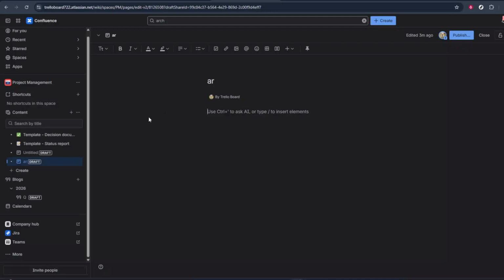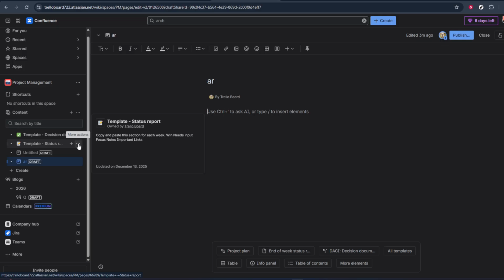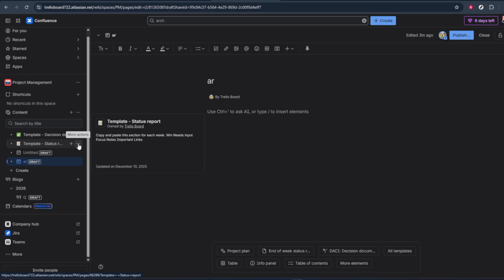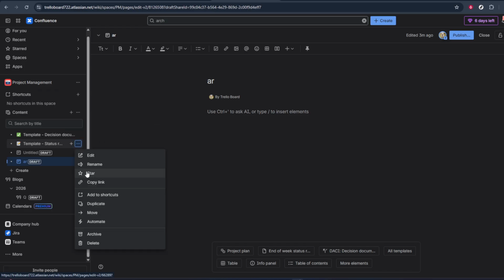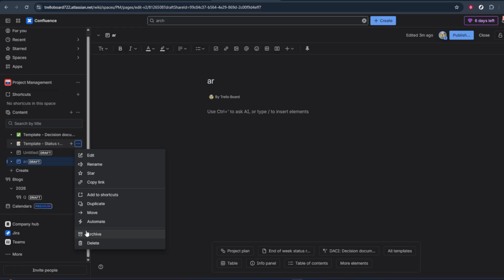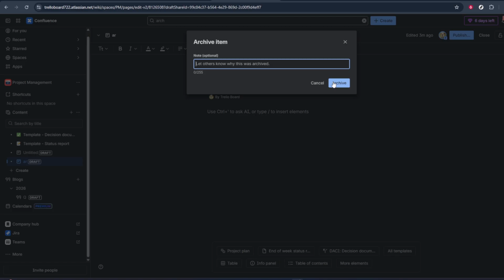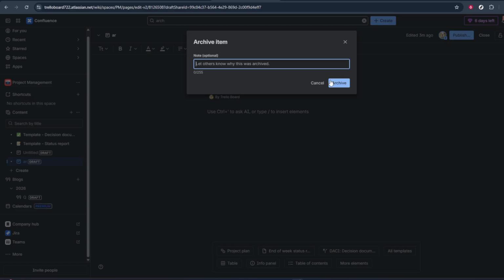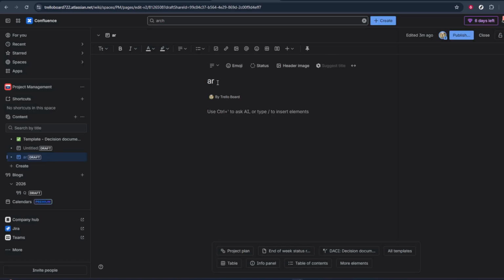How to Archive in Confluence | Easy Guide 2026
In today’s video, you’ll learn how to archive in Confluence, including archiving pages or spaces to keep your workspace clean and organized. We cover step-by-step instructions, Confluence page management tips, documentation cleanup strategies, and best practices for maintaining an efficient Confluence workspace.